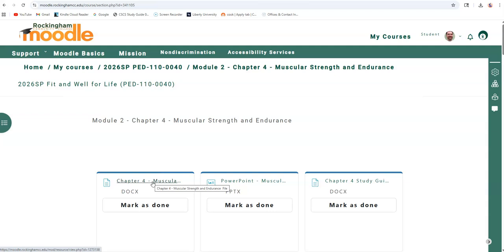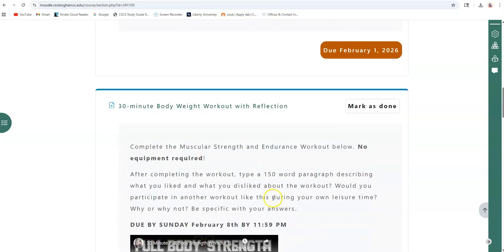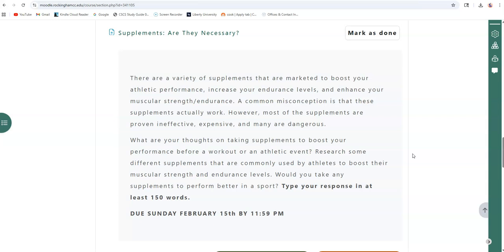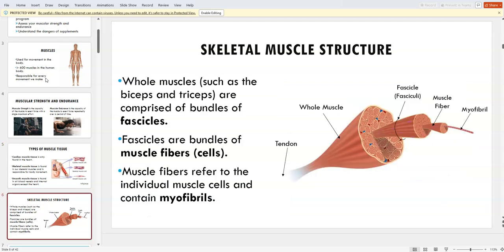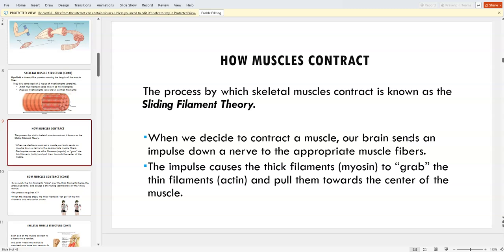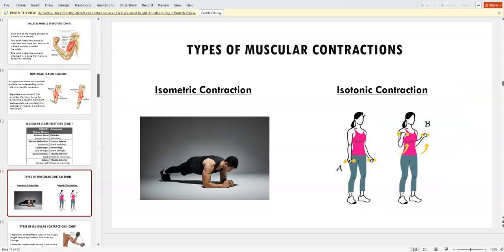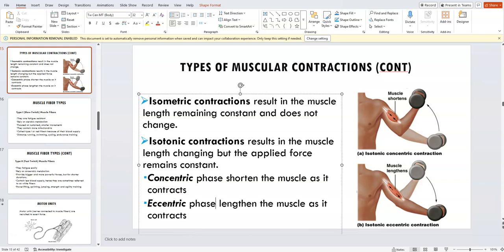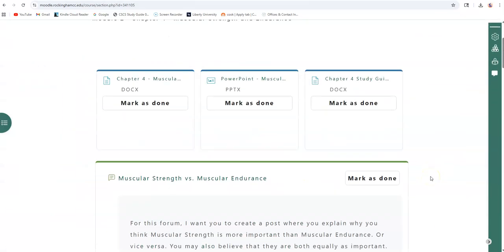Module 2 - Chapter 4 - Muscular Strength and Endurance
In this video, I discuss the assignments as well as the material for Chapter 4 Muscular Strength and Endurance.